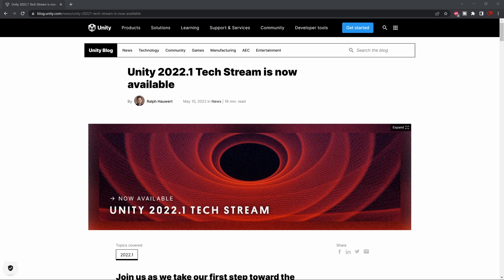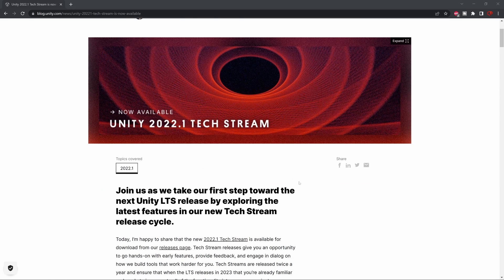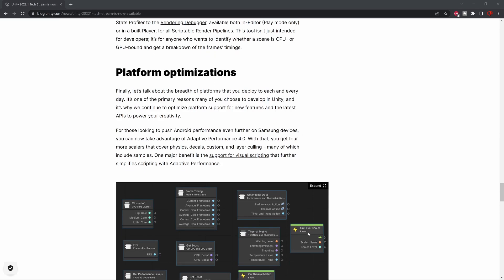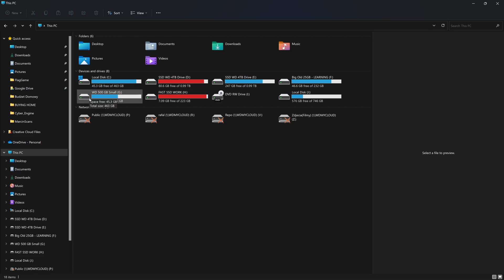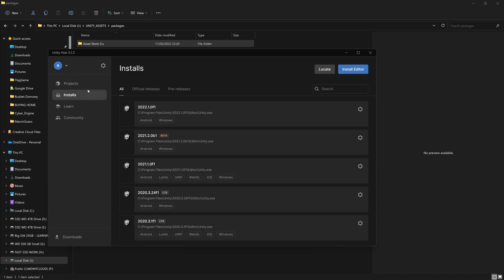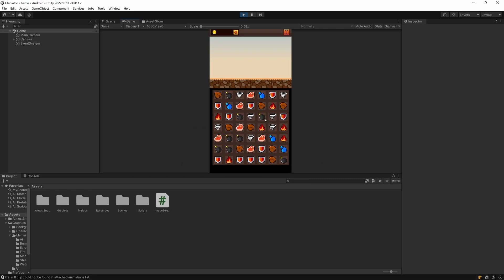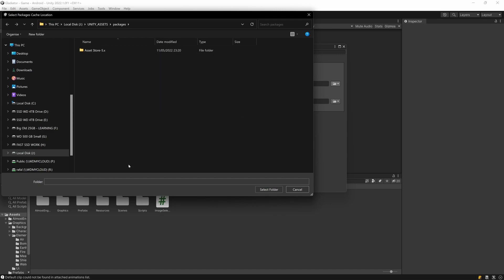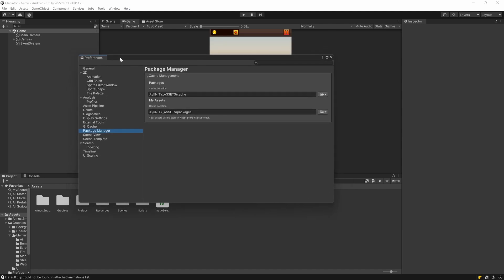Unity 2022.1 Released - Exciting New Features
Unity 2022.1 has been recently released. One of the most espected update for me to solve my issue.

Unity Blog describing all new features.